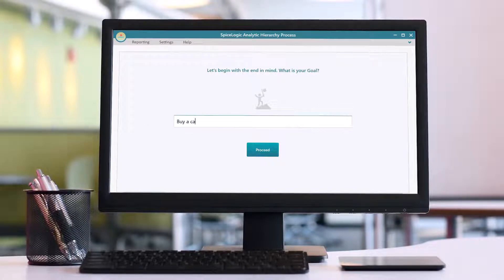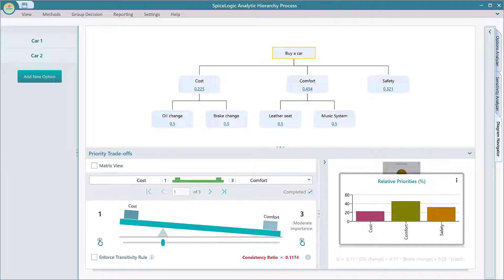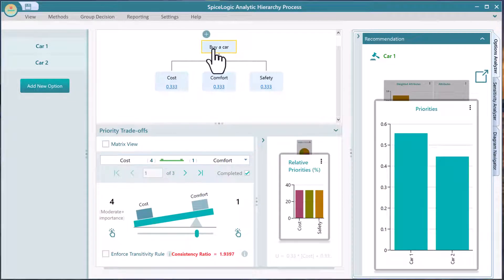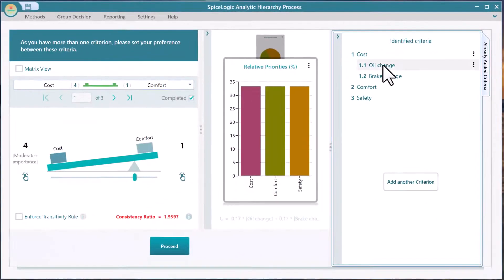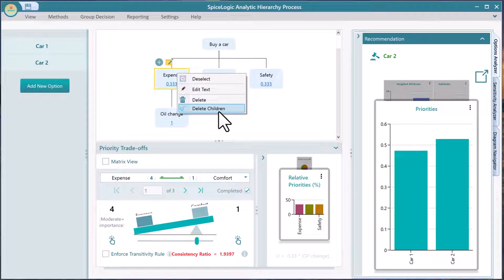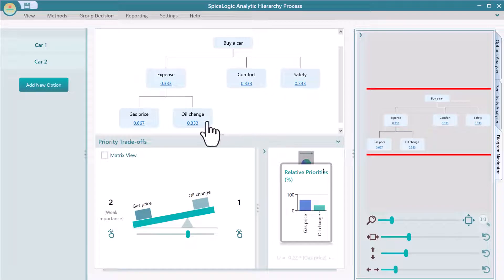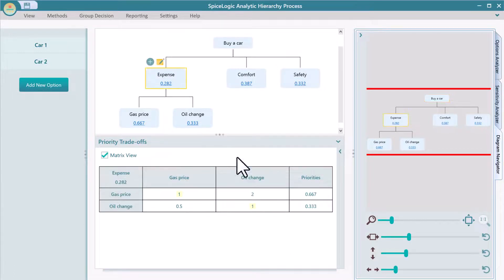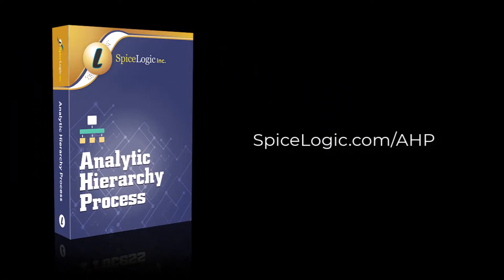Managing unlimited level of Criteria/Sub criteria in SpiceLogic Analytic Hierarchy Process Software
In this tutorial, we demonstrate how to manage the hierarchy of Criteria and Sub-Criteria in the SpiceLogic AHP software when modeling Analytic Hierarchy Process.